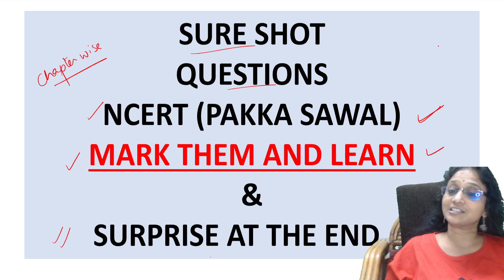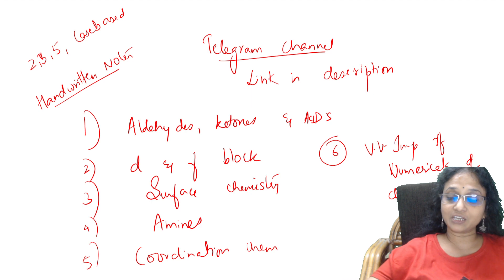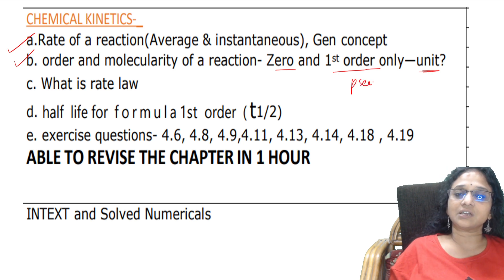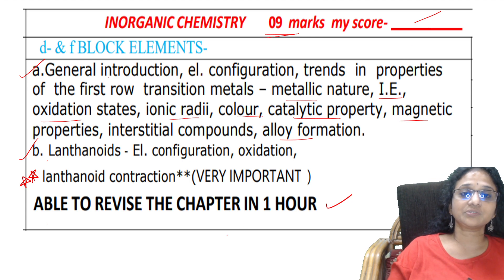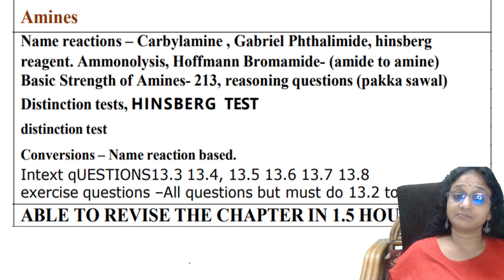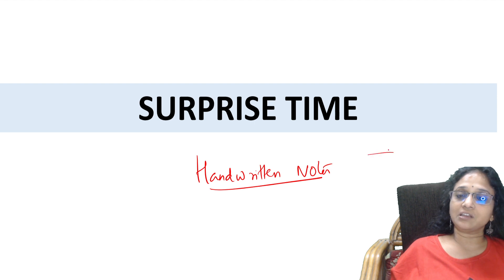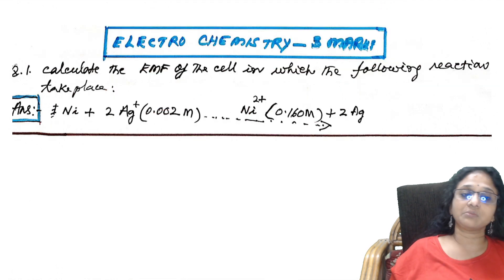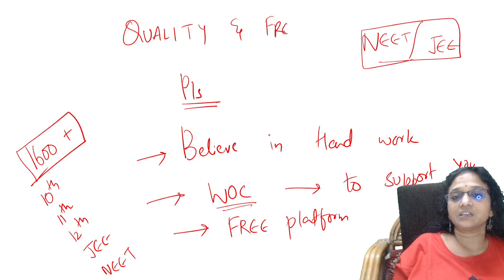🔥🔥🔥 NCERT Pakka Sawaal with a Surprise | Class 12 | Last Minute Revision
Please SHARE this channel.   It matters a lot to me, to you and the other needy students too.
Class 11 & 12 Chemistry Playlists: (All chapter covered in detail as home tuition in excellent way)